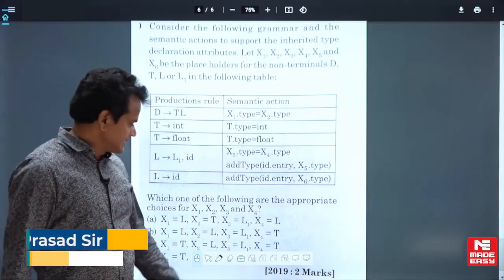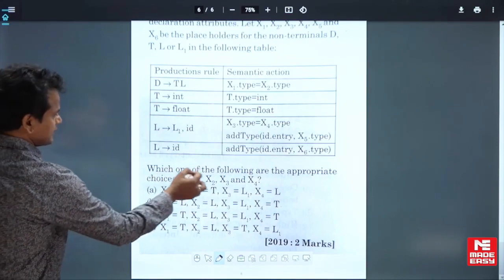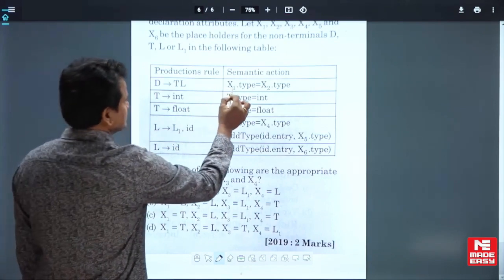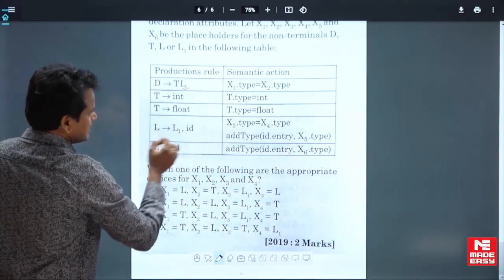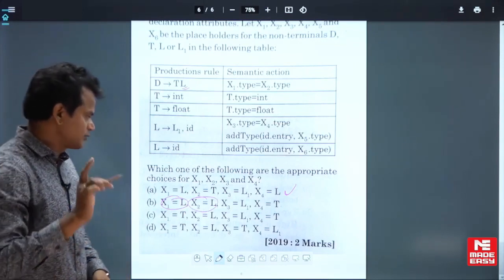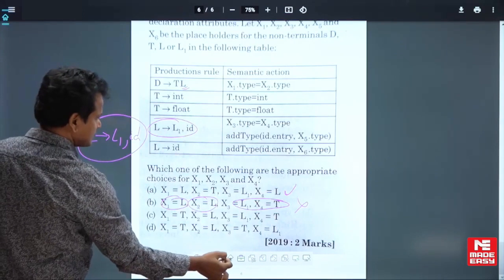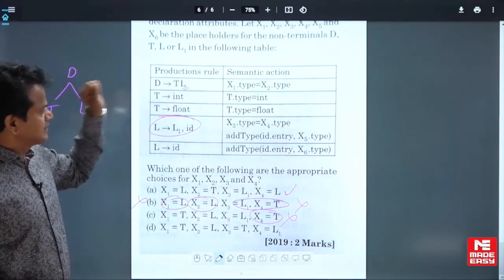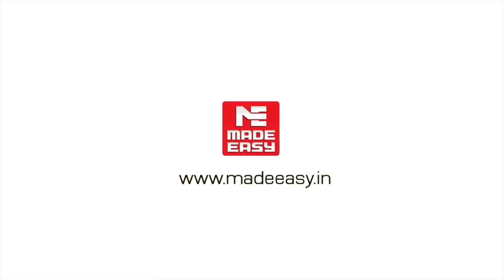Most Important Previous Year Questions | GATE |Compiler Design|Part- 5 |CS |By Prasad Sir| MADE EASY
In today's video, we will be covering some Best Questions of Compiler Design of GATE  from previous year's papers for the Computer Science stream.

These videos are a must-watch for the aspirants of various competitive exams like GATE, State Examination, etc., as they will help you attain a cutting edge over the other aspirants because of the tips and tricks involved in solving the questions in a stipulated amount of time.